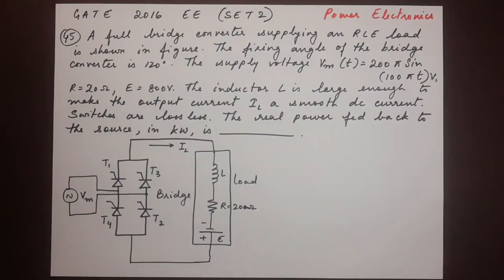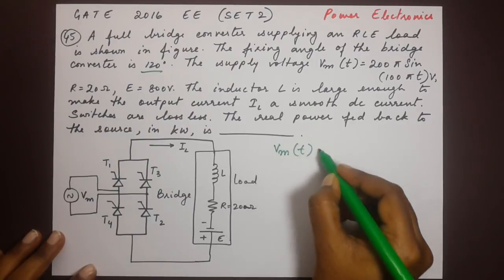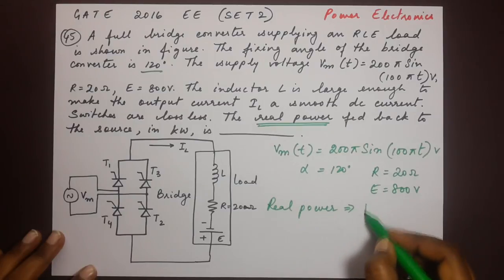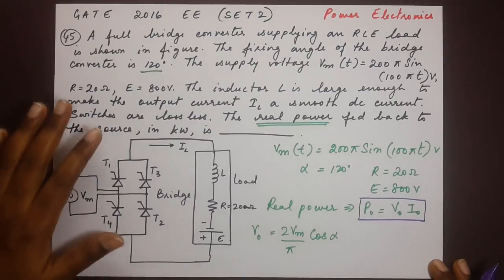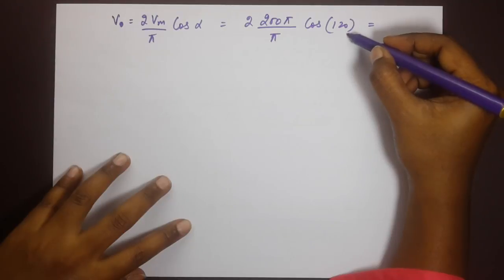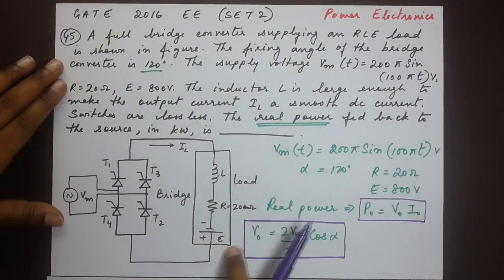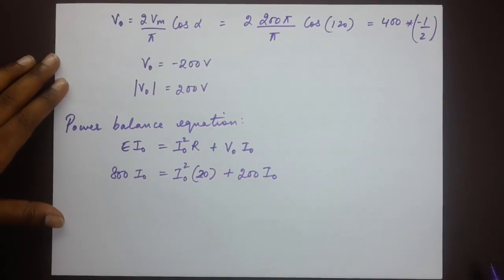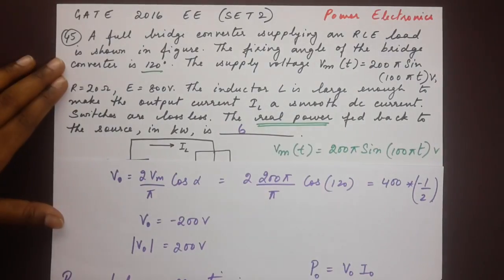Gate 2016 EE (Set 2) Q45